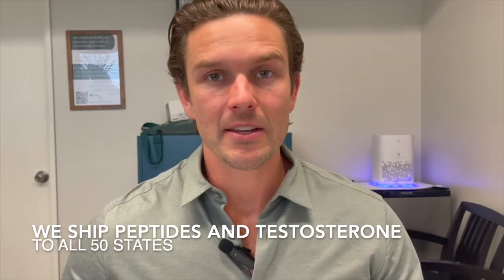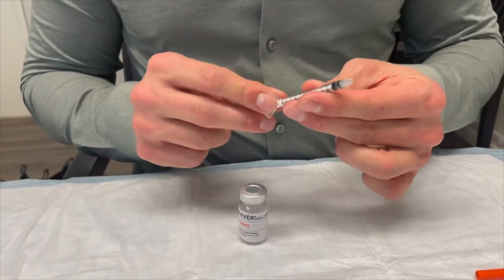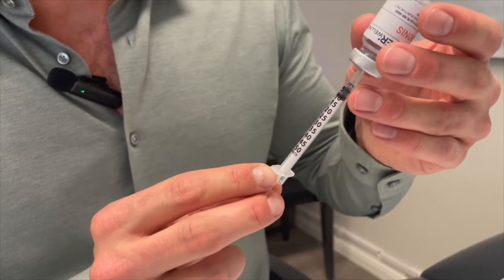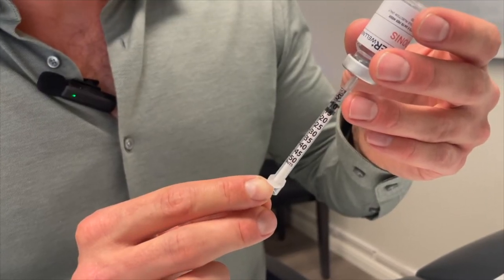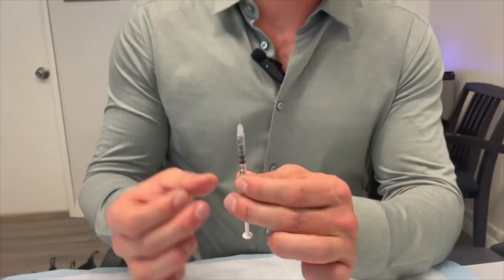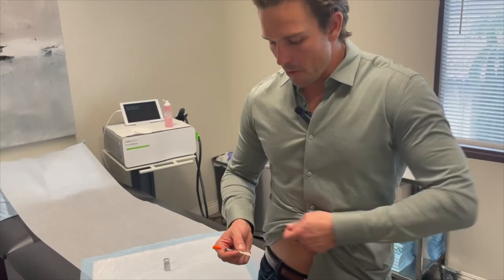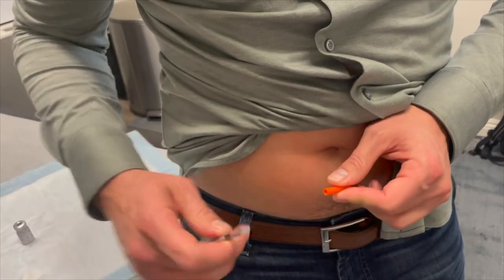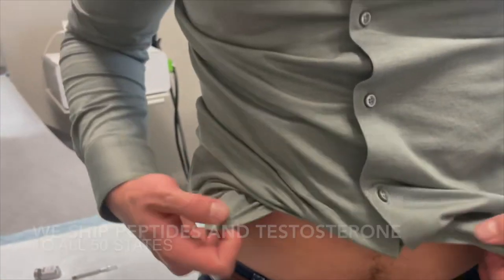How to subcutaneous inject by yourself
In this video, LaSara Medical's Clinical Director, John Snedegar, provides a complete overview of how to prepare and inject peptides subcutaneously.

At LaSara Medical Group, we offer a variety of peptide protocols that are designed to help our patients achieve their health and life goals. Peptide protocols can be used to maximize sexual performance, physical strength, mental sharpness, speed up recovery, weightloss, sleep quality, and more. Peptides are short string amino acids, which are the “building blocks” of proteins. The human body naturally produces over 7,000 peptides that fuel the brain and body’s ability to perform at the highest degree of our potential. To implement peptides into your daily life, you are empowering your body and mind with a cutting-edge form of modern medicine that is safe and effective. Regardless of what your goals may be, there is a peptide protocol that can help you optimize your health efficiently.